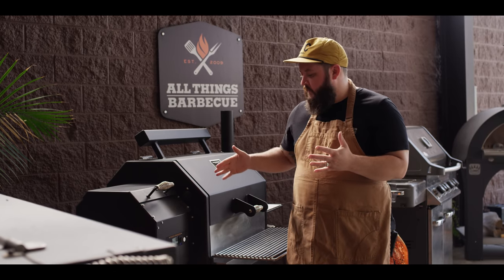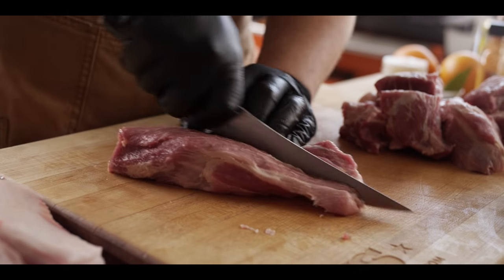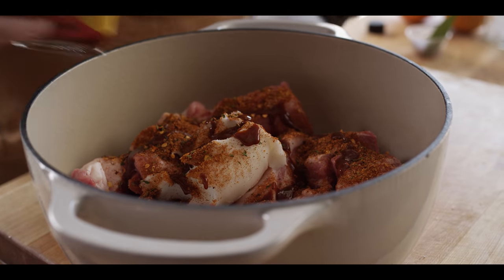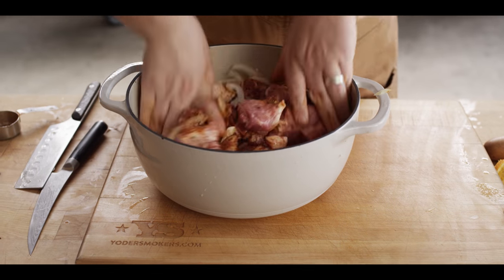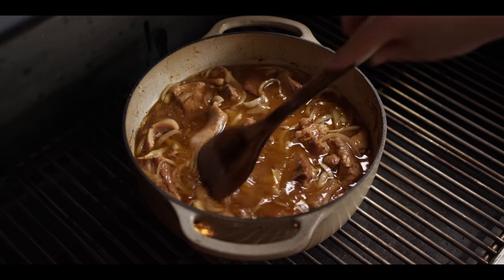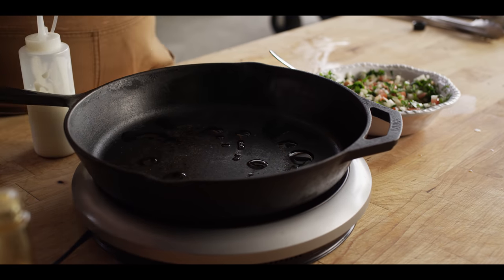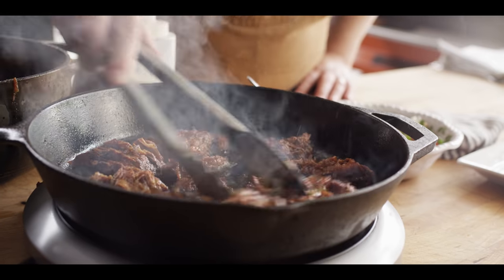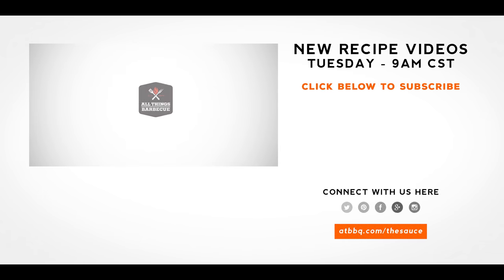Grilled Carnitas | Yoder Smokers YS640s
Chef Tom fires up the Yoder Smokers YS640s Pellet Grill and turns a Boston Butt pork shoulder into mouth watering Grilled Carnitas!